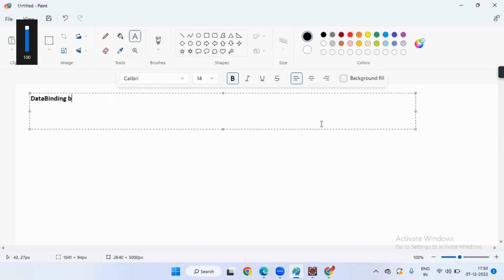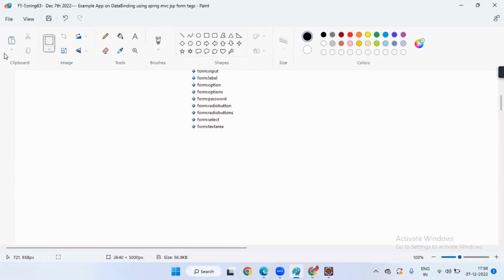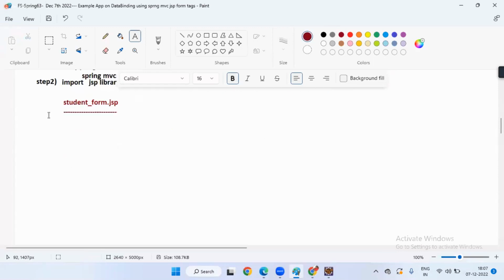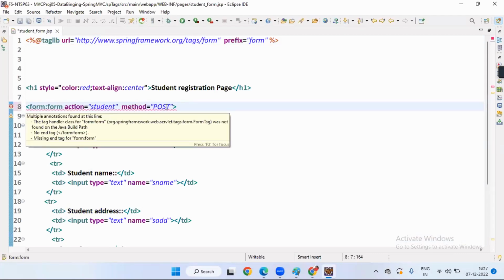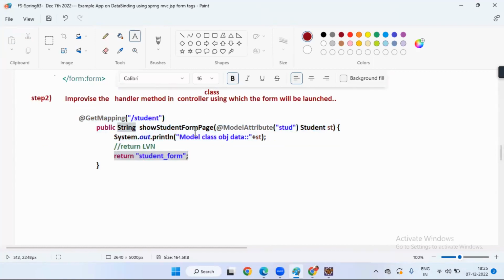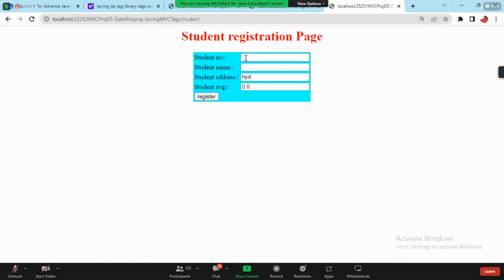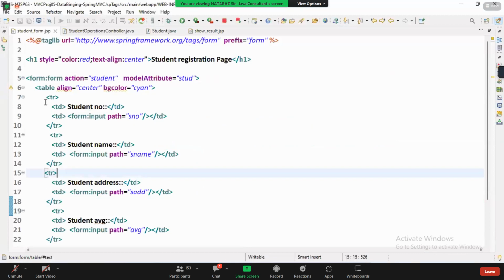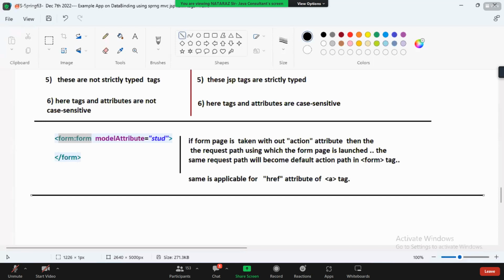7th dec spring